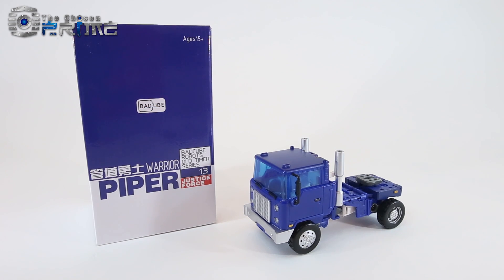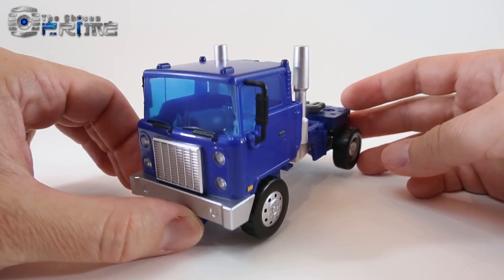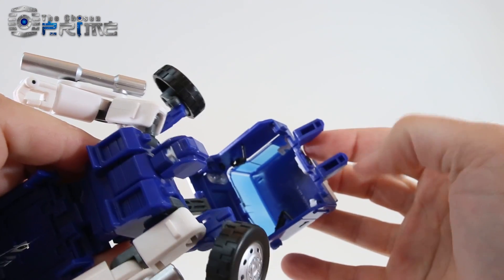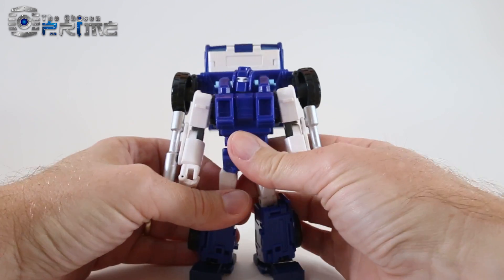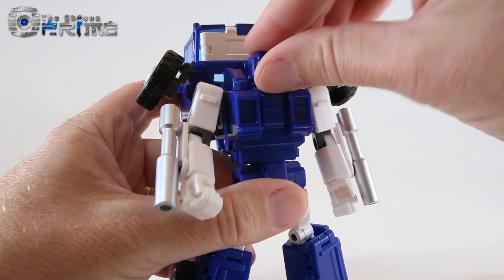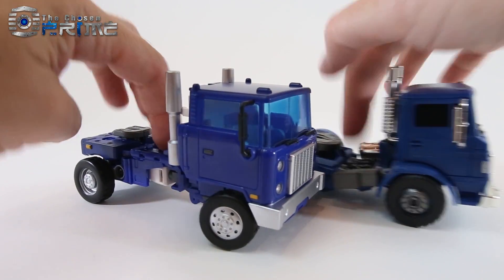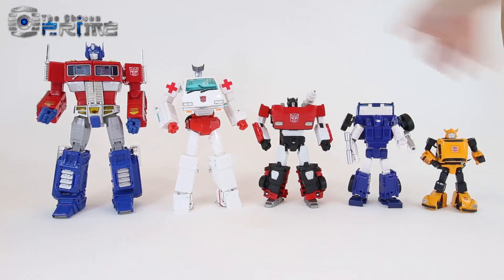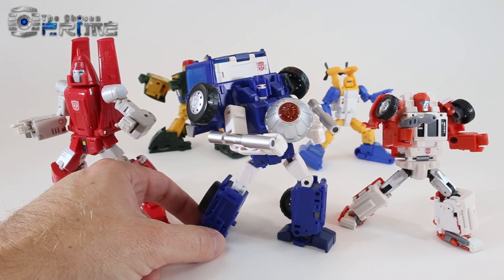BadCube Warrior Piper - Masterpiece Pipes - Review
Video review with comparisons for BadCube Warrior Piper (OTS-13), their take on an unofficial Masterpiece Pipes. This figure transforms from robot to a truck. Piper builds upon their recently updated MP Huffer design (Huff), and from that BadCube has created a distinct take on MP Pipes. Designed to match the look of the G1 version of Pipes, this is yet another solid release from the third-party company. Piper has his own transformation scheme, great poseability, and he fits right in amongst other MP minibots like MP Bumblebee and MP Swerve (BadCube Slick). This version of MP Pipes is also considerably better than X-Transbots Stax, an existing MP Pipes.

Comparisons between X-Transbots Stax (MP Pipes), MP Bumblebee, BadCube Huff (MP Huffer), BadCube Slick (MP Swerve), DX9 Richthofen (MP Powerglide), FansToys Spindrift (MP Seaspray), as well as other official Masterpiece Autobots like Ratchet, Sideswipe, and Optimus Prime.

Add to your Masterpiece collection today by ordering your BadCube Warrior Piper from the Chosen Prime